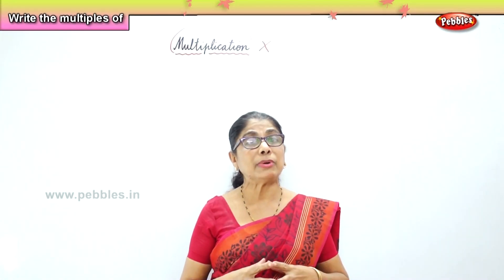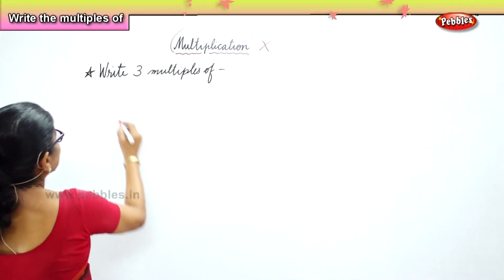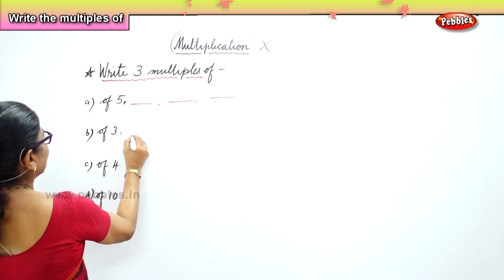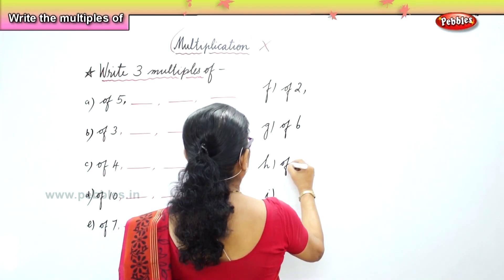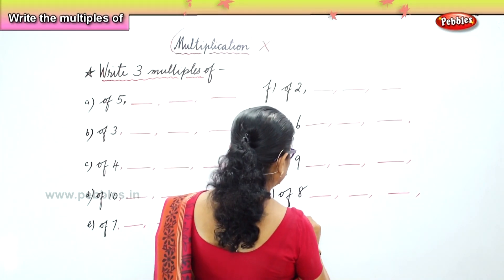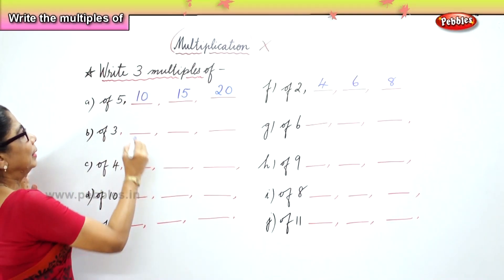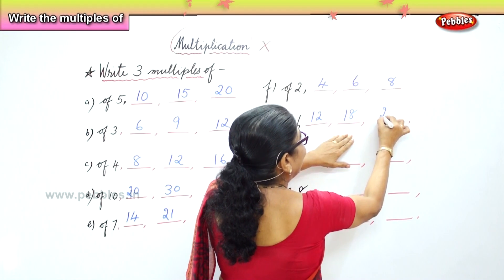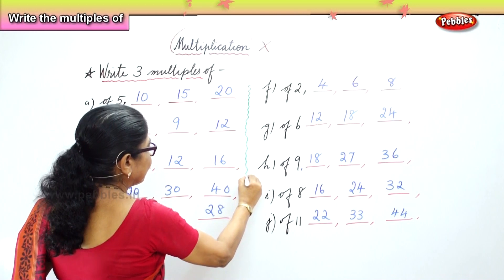Learn basic of mental Maths for beginners | Write 3 multiples of | Maths Tricks